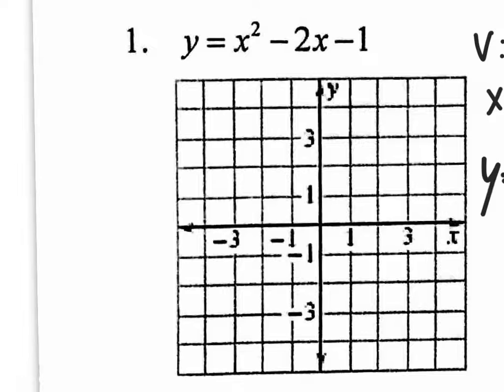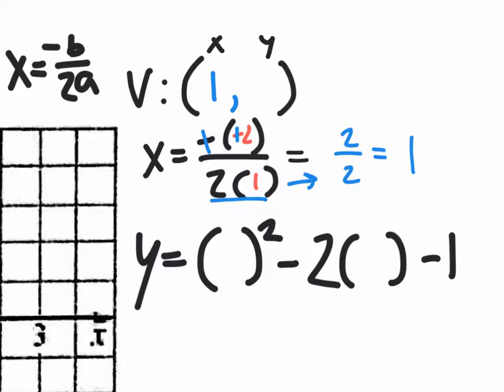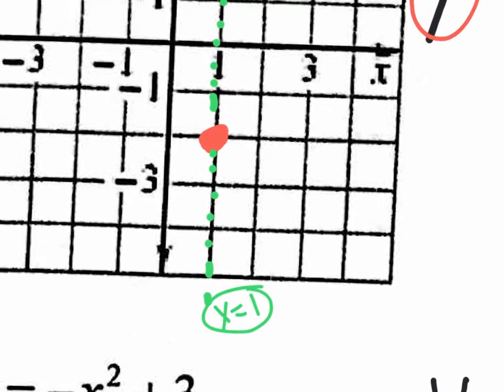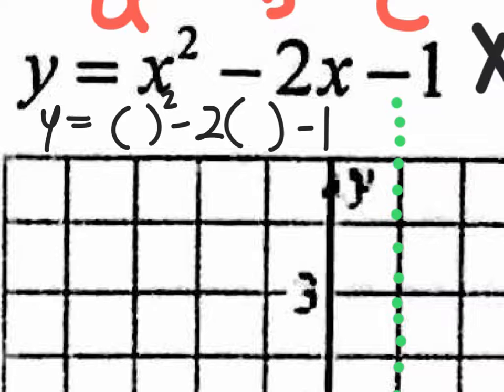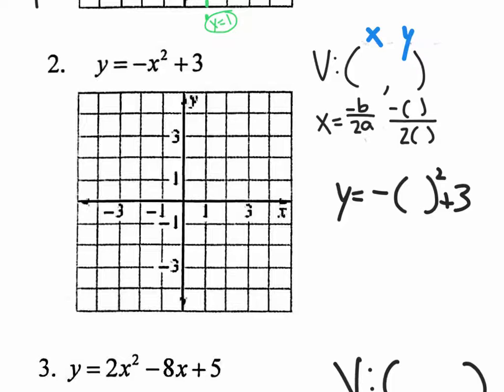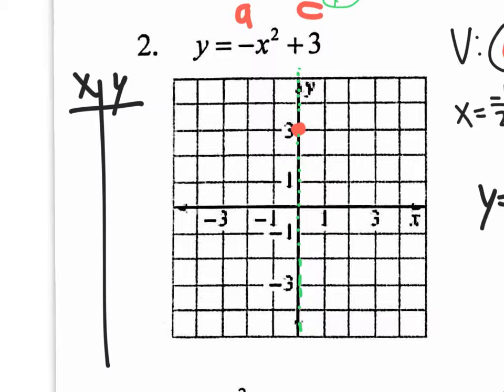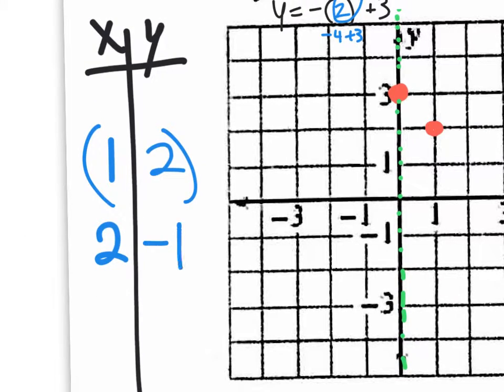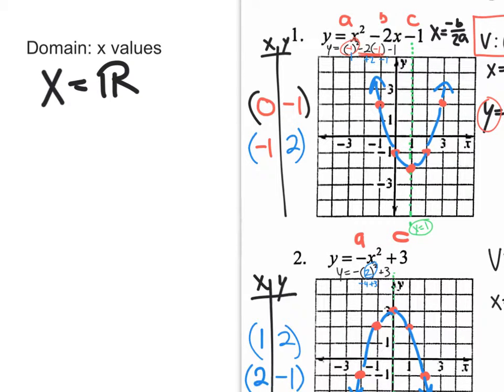v4 graphing parabolas 9.1